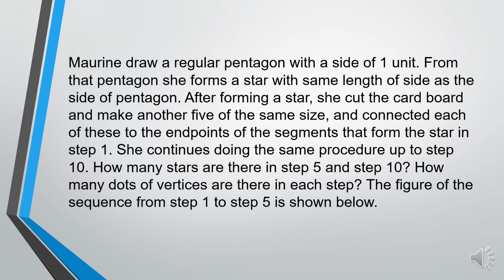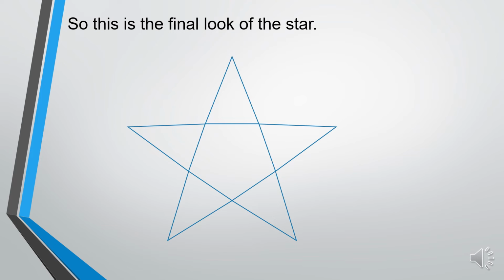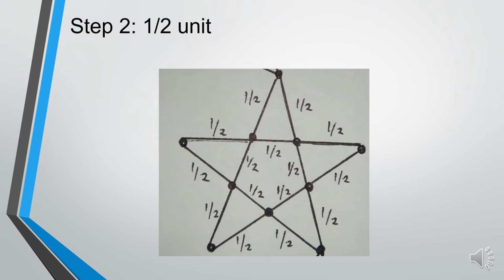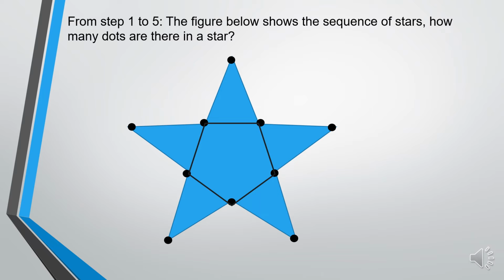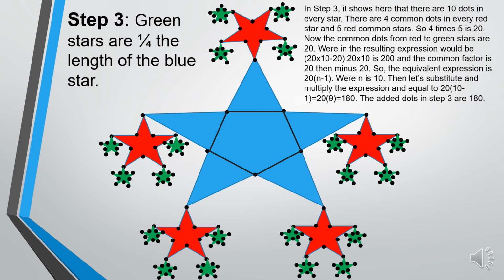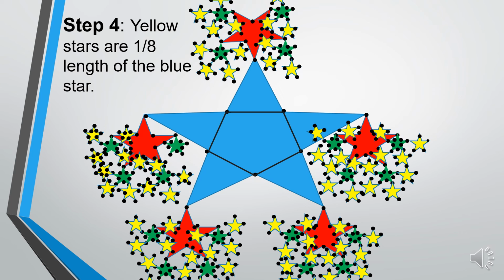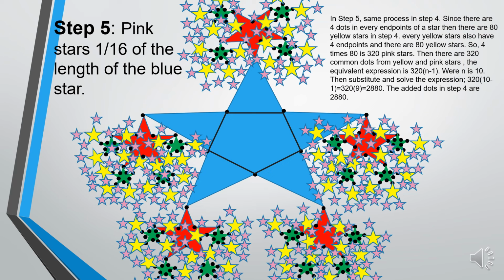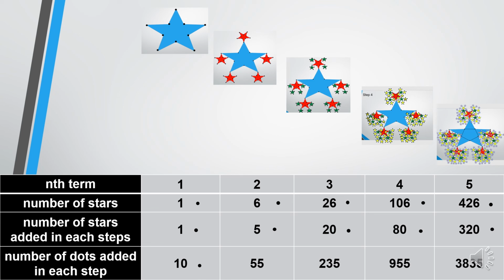Part l_Math Investigation